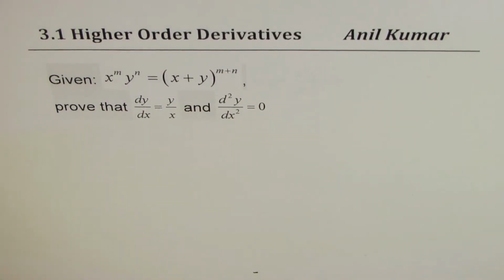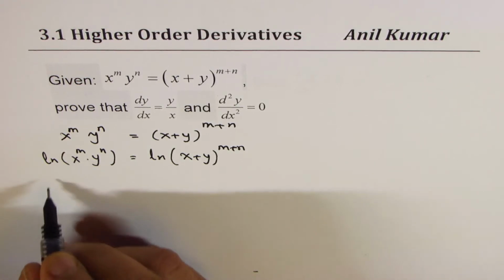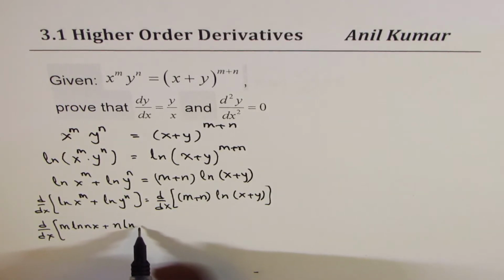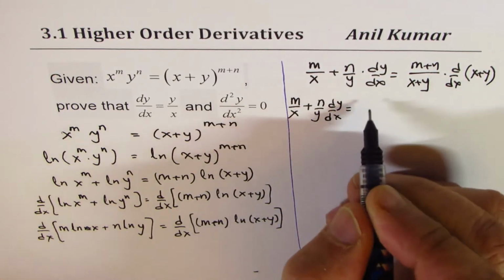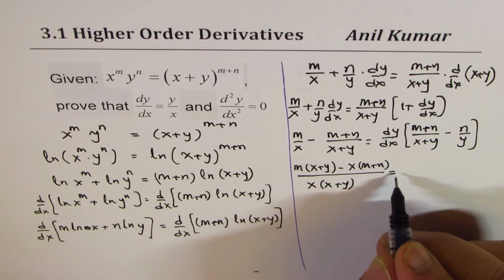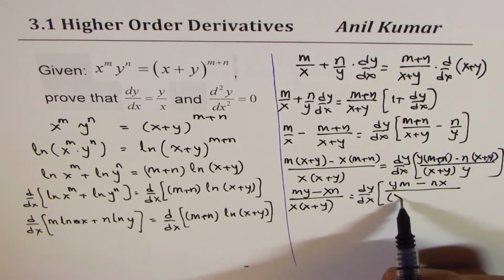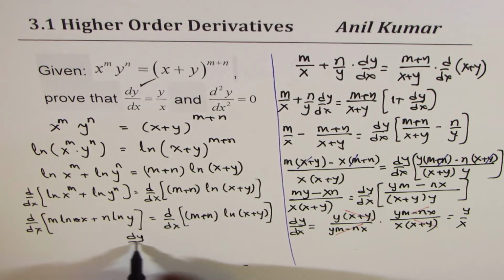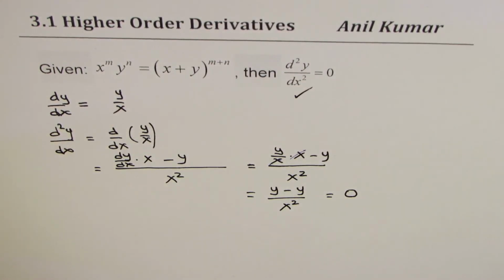Logarithmic Higher Order Derivation